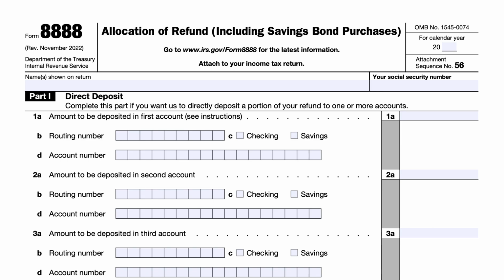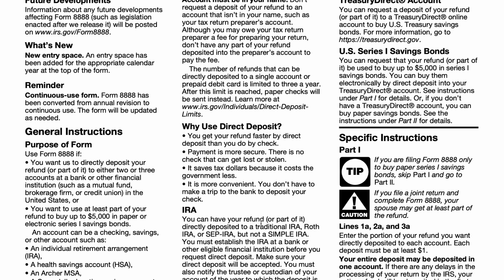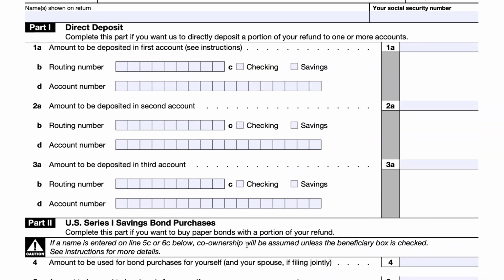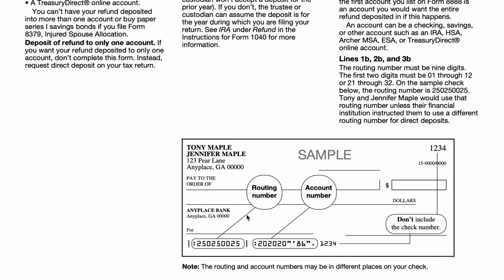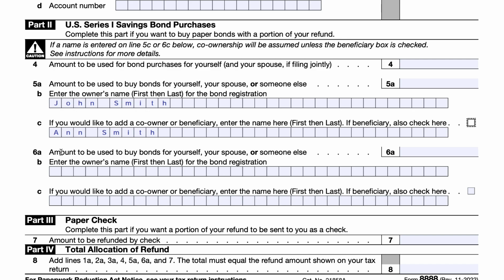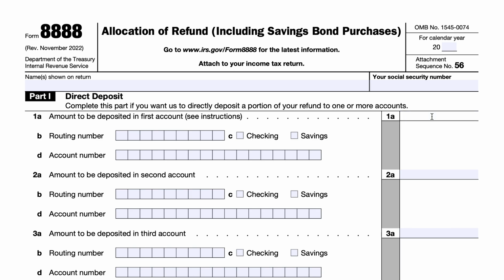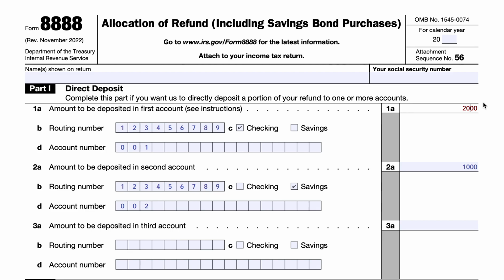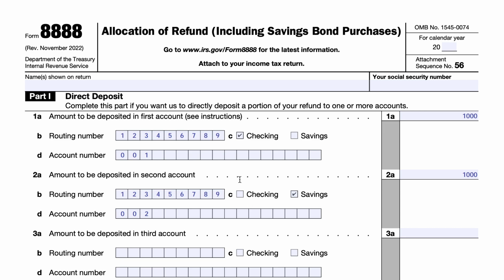IRS Form 8888 walkthrough ARCHIVED COPY - READ COMMENTS ONLY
Please feel free to review the comments to see if any of them are of benefit to you. To watch the most up to date version of this video, please check out this link instead